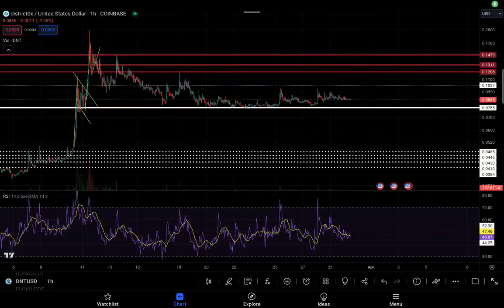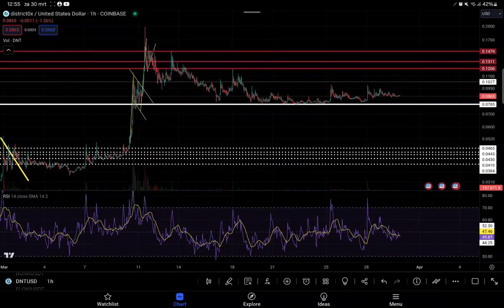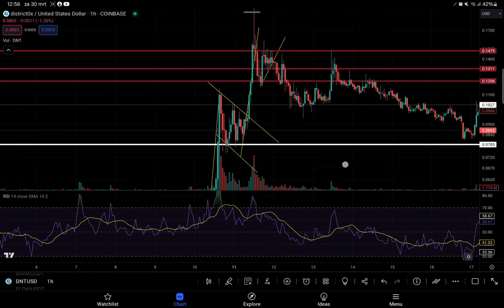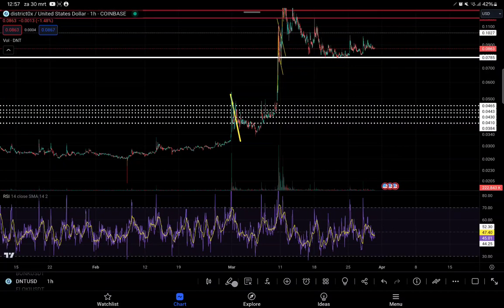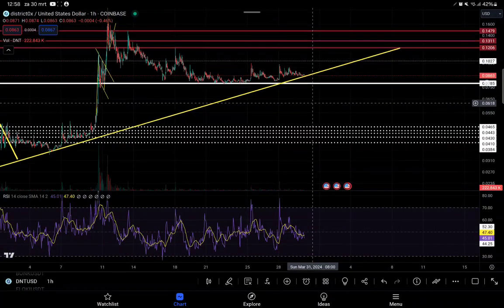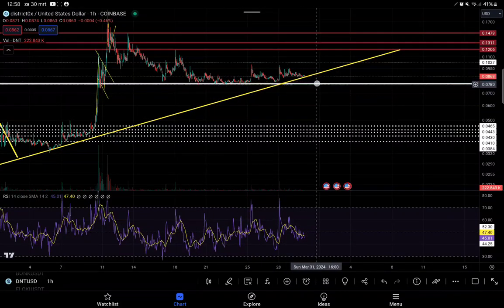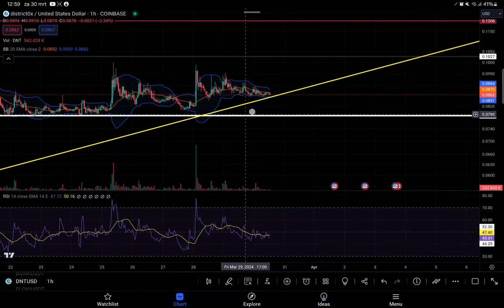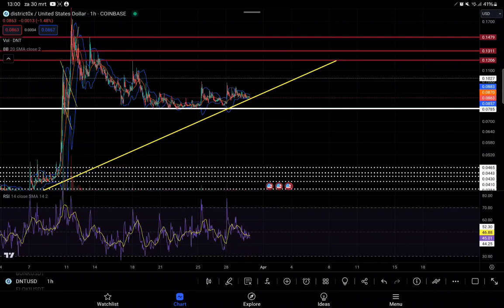DISTRICT0X PRICE PREDICTIONS AND TECHNICAL ANALISIS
district0x technical analysis and price predictions